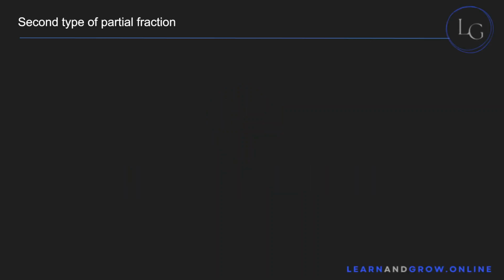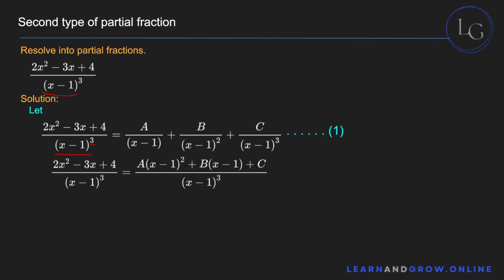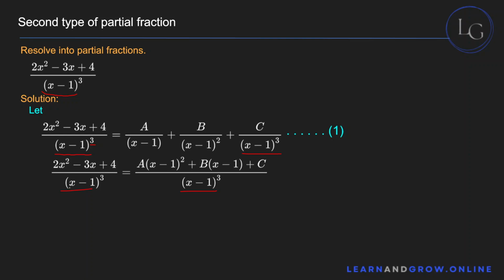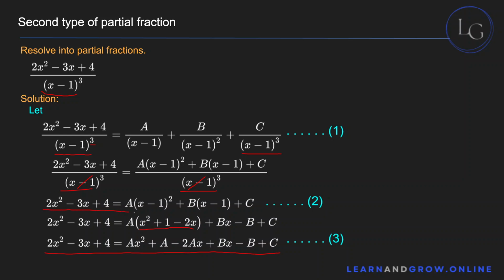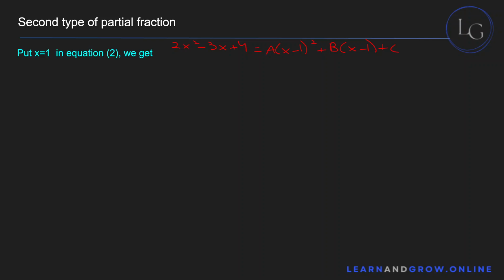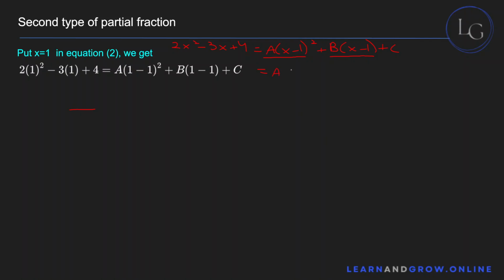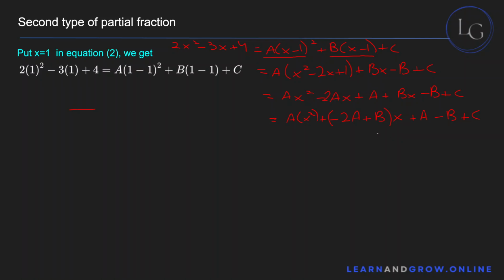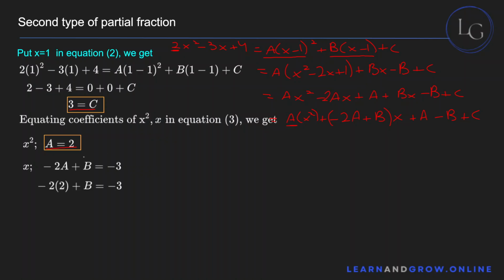Second type of partial fraction | Introduction to Partial Fraction - Step by step Guide | English 15